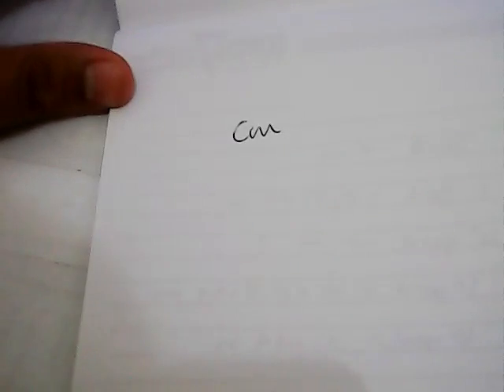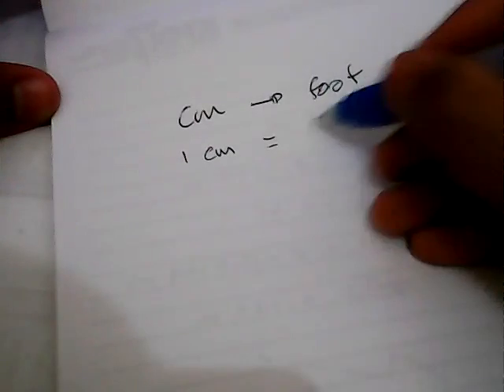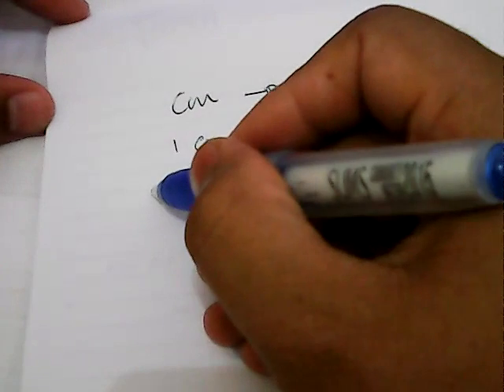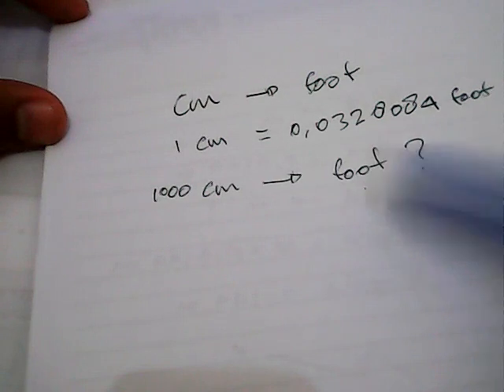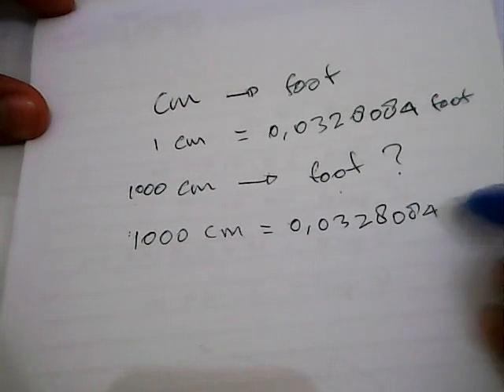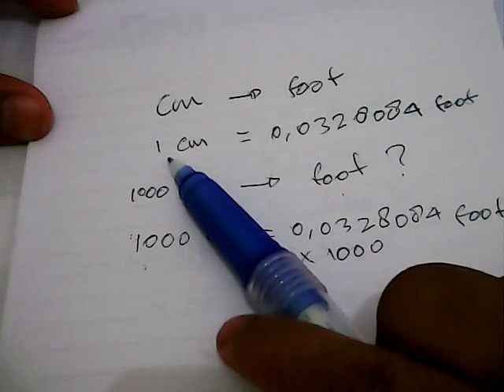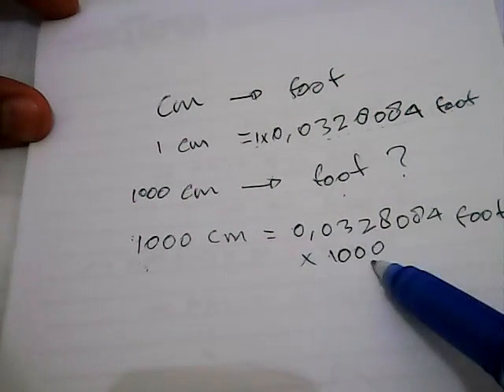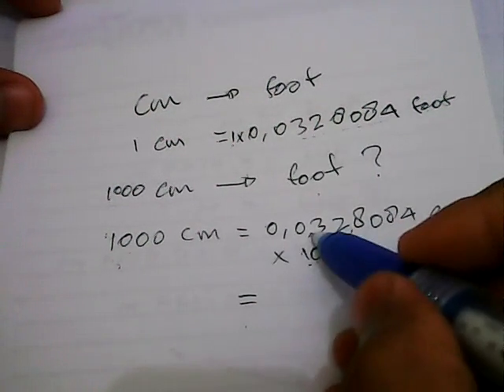✅ Convert Centimeter to Foot (cm to ft) - Formula, Example, Convertion Factor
How to convert Centimeter to Foot (cm to ft) ?
this tutorial will show you how to convert Centimeter to Foot (cm to ft) with example, formula and convertion factor. 157 cm in height.

176cm. in feet